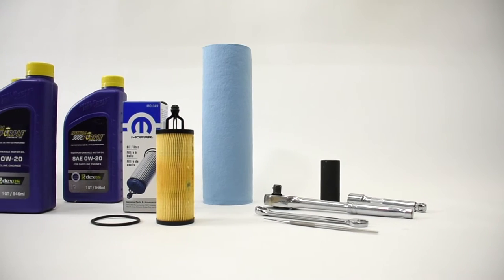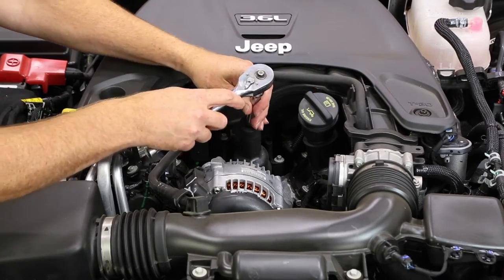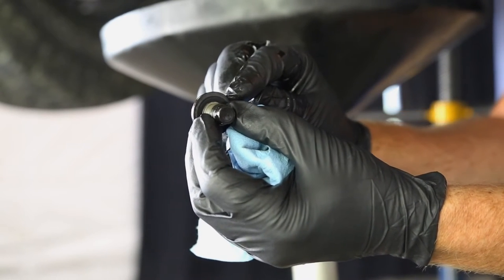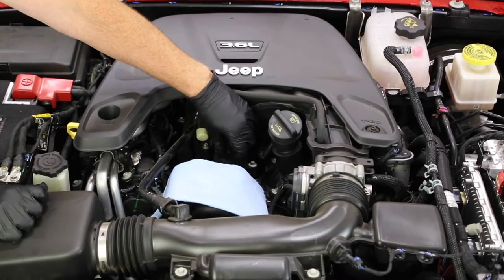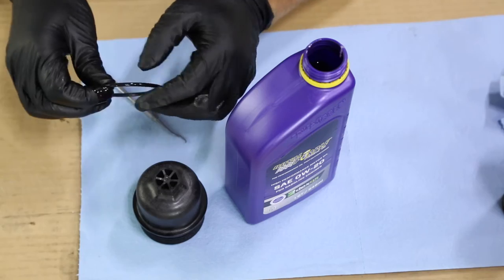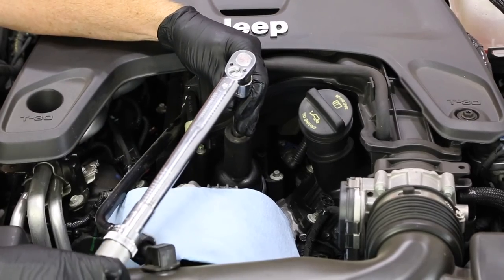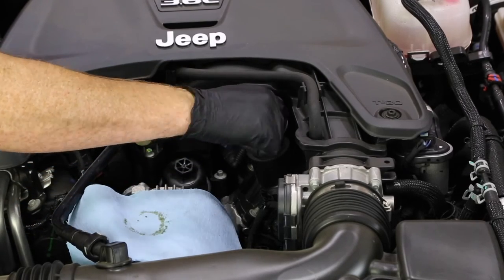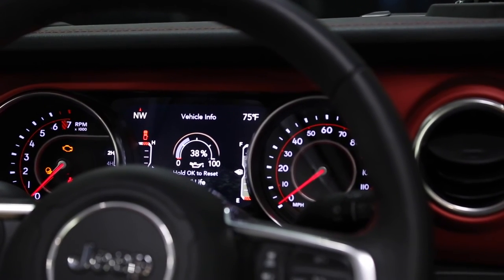Jeep Gladiator JT 3.6 - How To Change Your Engine Oil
How to change the oil in your Jeep Gladiator JT or Wrangler JL with the 3.6 gas engine.